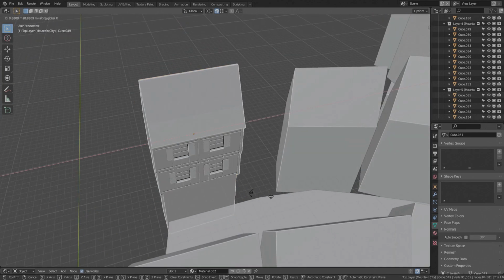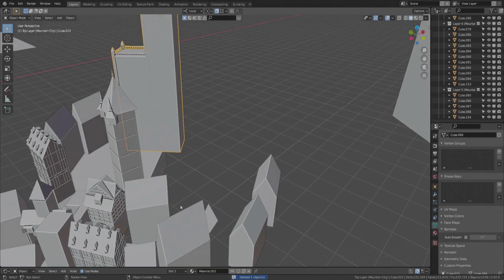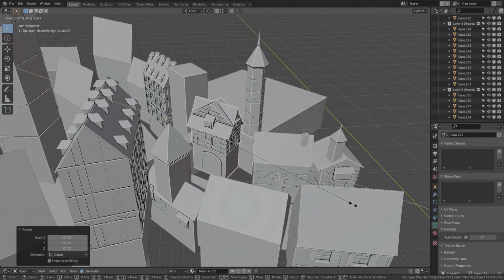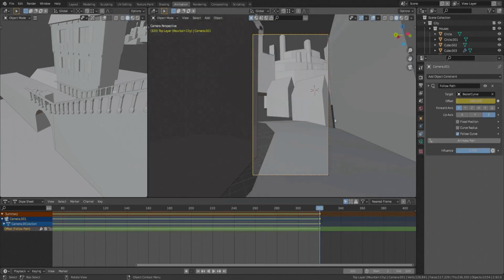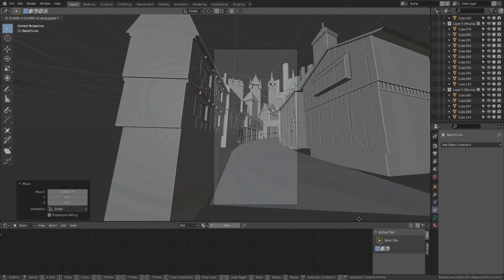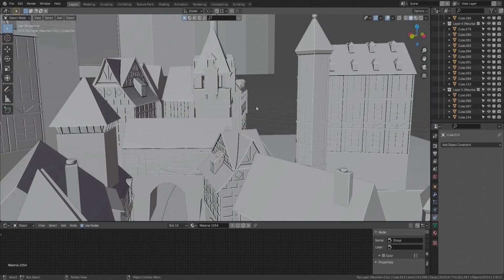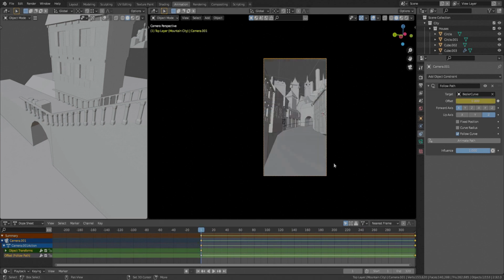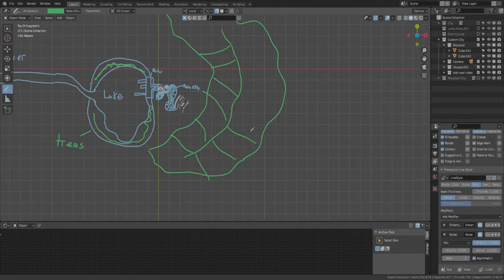Anime Environment in Blender Tutorial (Part 2)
This is Part 2 of a 7 episode tutorial series on how I create My anime environments in Blender. In this video I go over the blocking out process and dragging in finished assets. In the upcoming videos I will be covering Modelling, Base colors, Shading, Freestyle Lines, and compositing. I specialize In anime style environments and animations in blender if you enjoy that and If You enjoy these tutorials and would like to support me please join me on Patreon I also post all my Blend files there on my Patreon as well for you to download. You can also purchase my environments on Gumroad, both links are below.